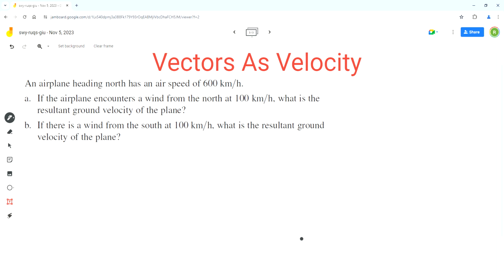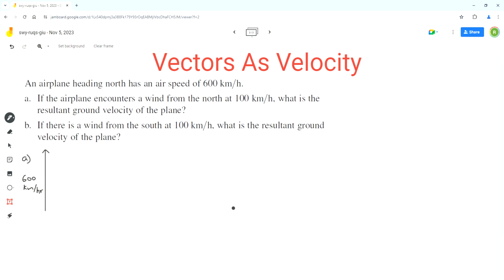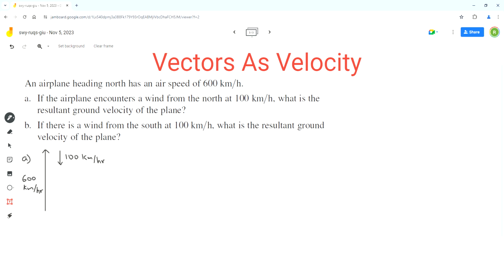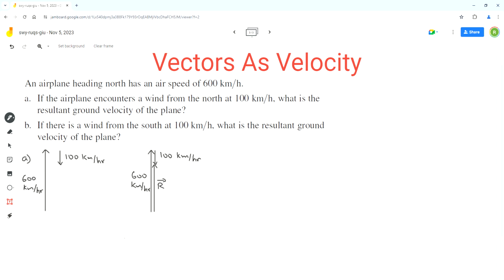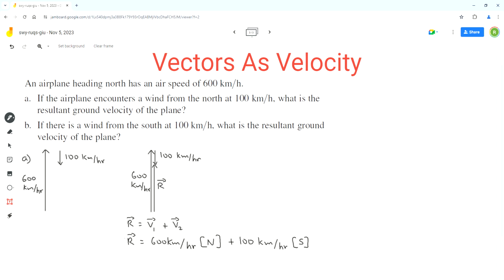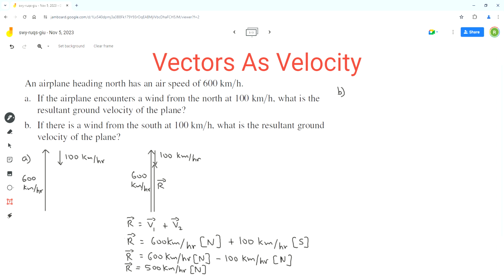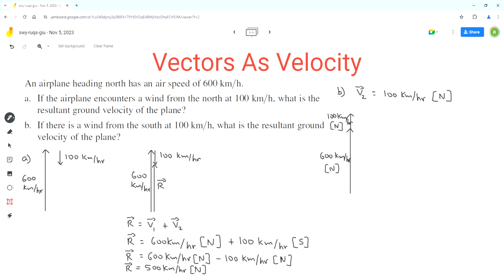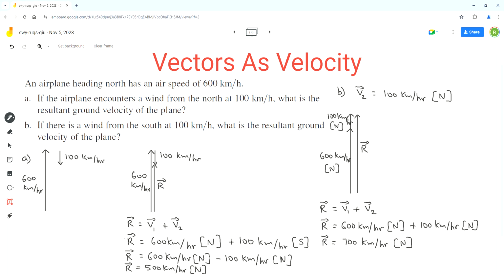RESULTANT GROUND VELOCITY Of Plane With 600 km/hr Air Speed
In this video, I share with you steps for using concepts of vector addition to find the resultant of velocity vectors. An airplane heading north has an air speed of 600 km/hr. If the airplane encounters a wind from the north at 100 km/hr, what is the resultant ground velocity of the plane? If there is a wind from the south at 100 km/hr, what is the resultant ground velocity of the plane?